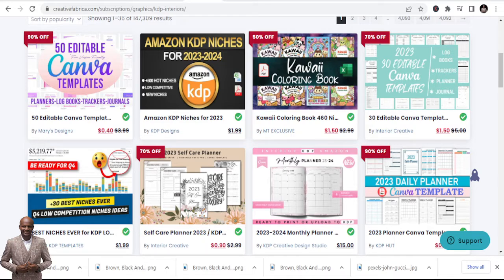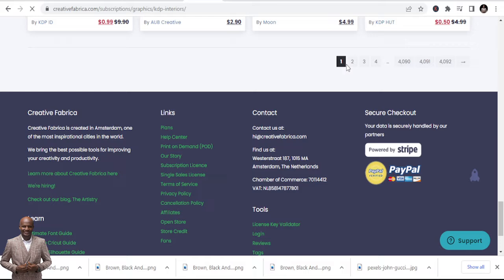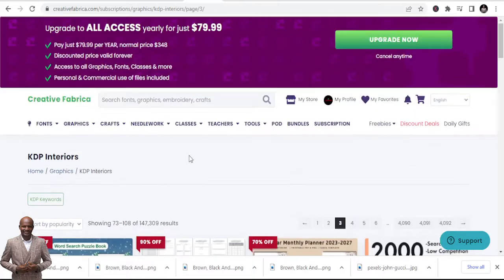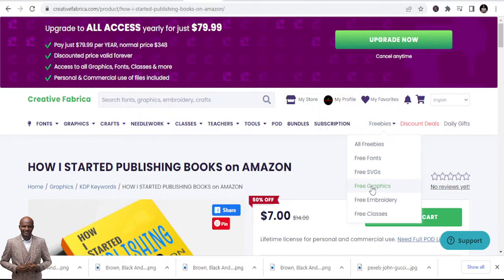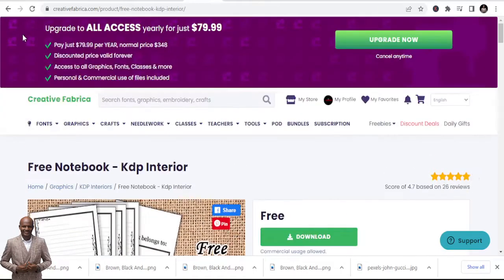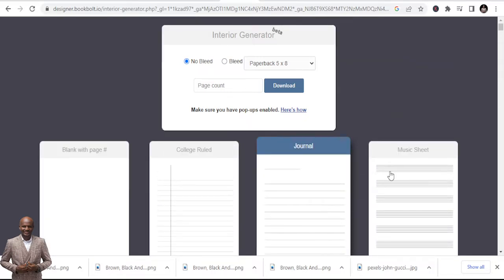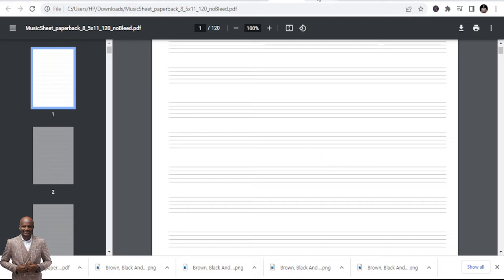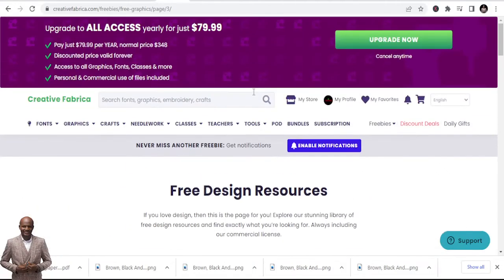3 best Website for Free KDP interior | Amazon KDP Publishing for low and No content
✅ Get Started with Publishing? Ghostwriting service

Best Book List:
1: How to start a Profitable Youtube Channel
2: How to create an online course
4. How to start a Profitable Blog
5. Public Speaking for success

for more

Start a Faceless Youtube Channel by watching this free Youtube Monetization Training Webinar

Some of the links mentioned here are affiliate links meaning if you make a purchase using the links, I will receive a small commission at no extra charge to the buyer.